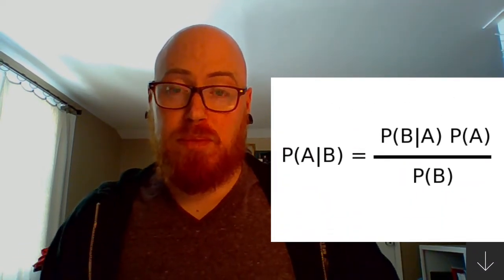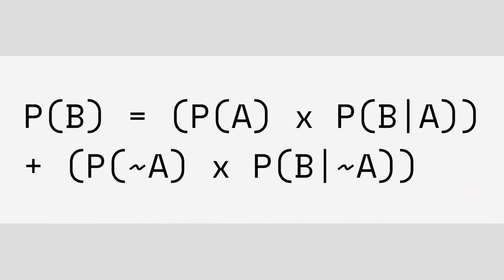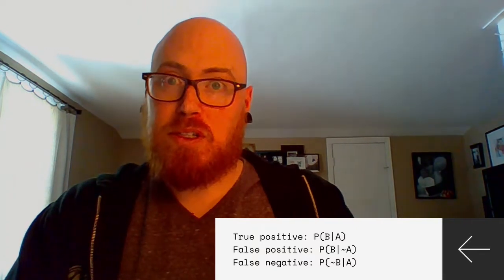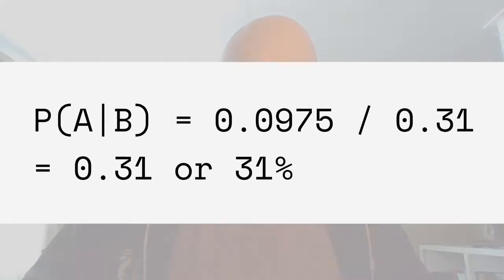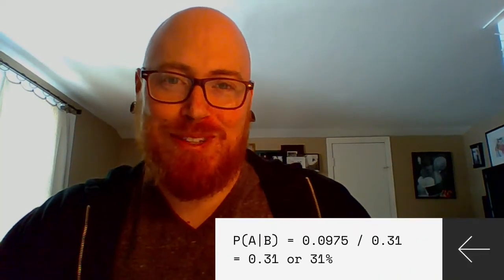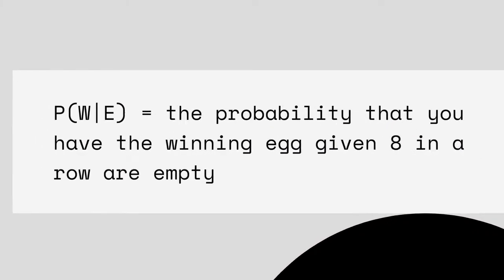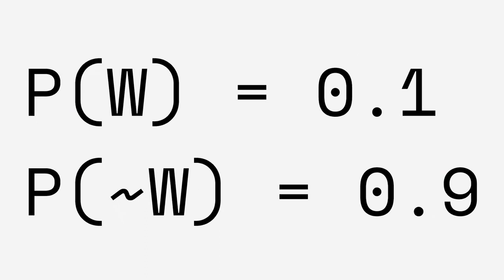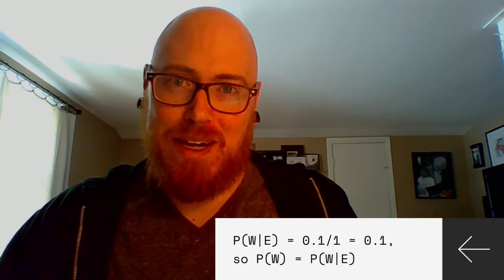Three Cheers for Bayes Theorem!